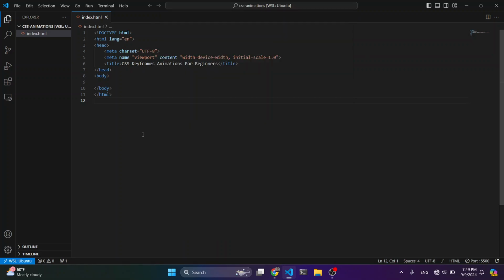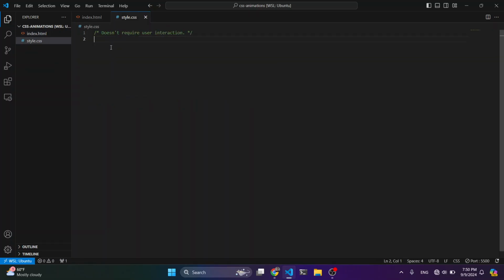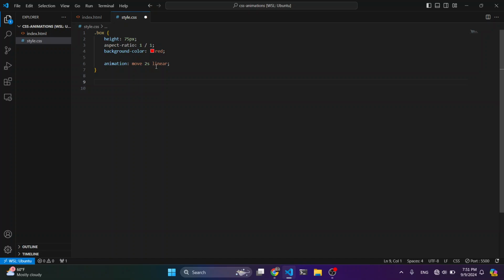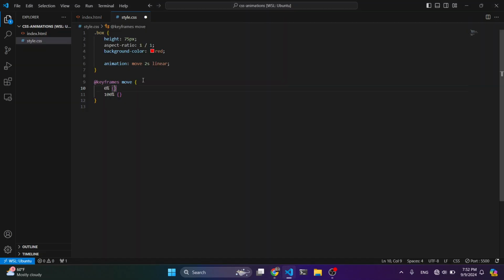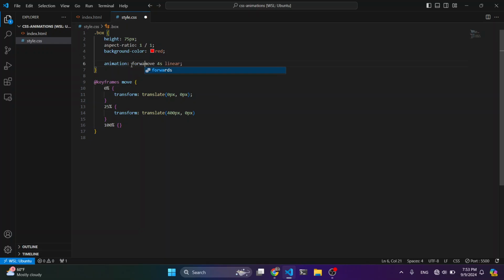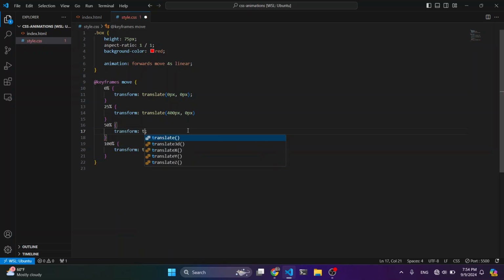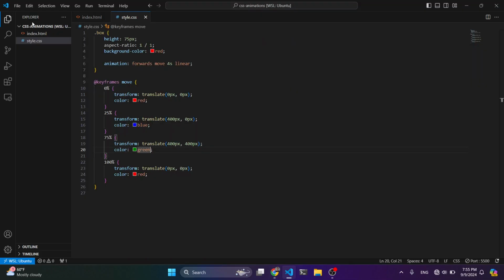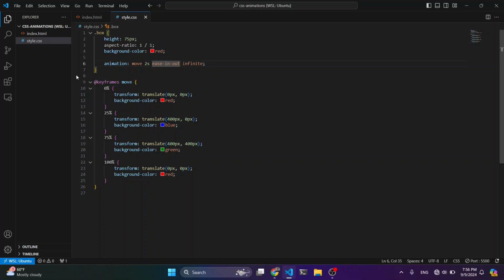CSS Keyframes Animations For Beginners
In this video, we are gonna take a look at how CSS Keyframes animations work in a simple and quick video.
This will help you understand when to use CSS Keyframes animations and the principals of how to create and configure them.